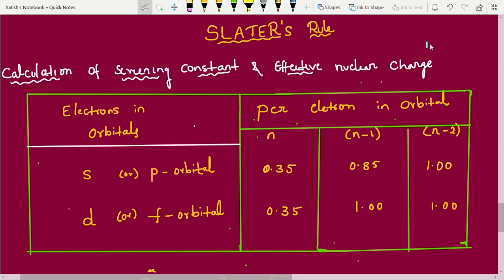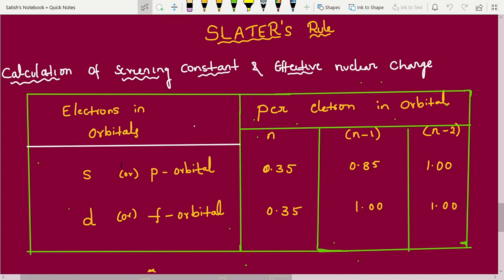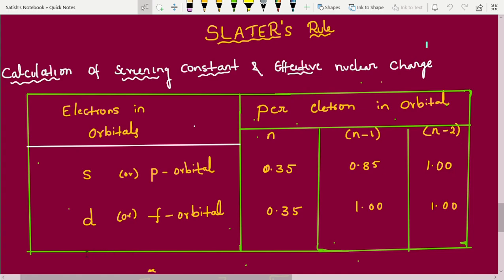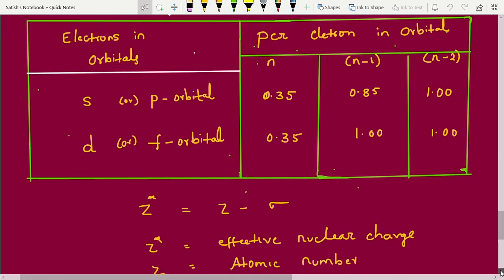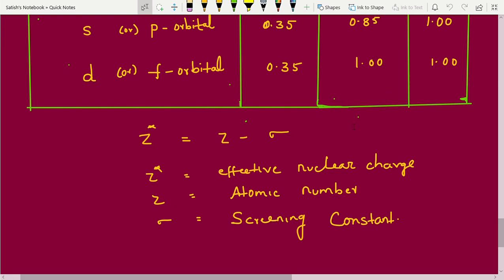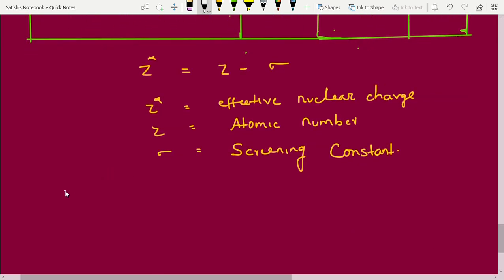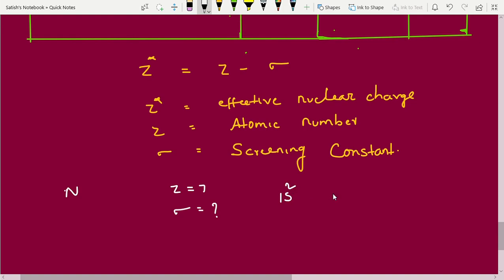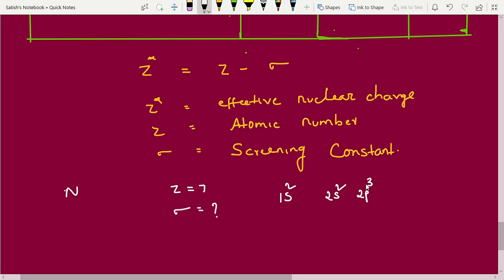Calculate the Screening Constant and Effective Nuclear Charge